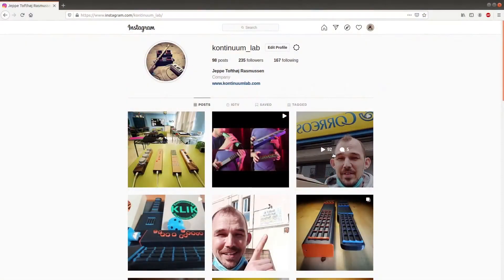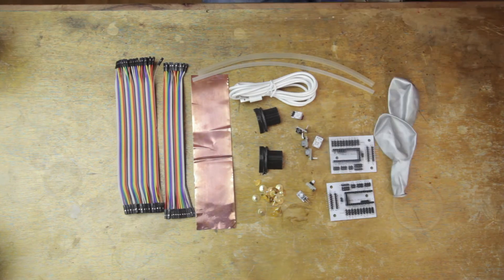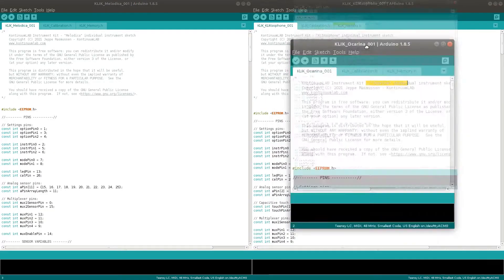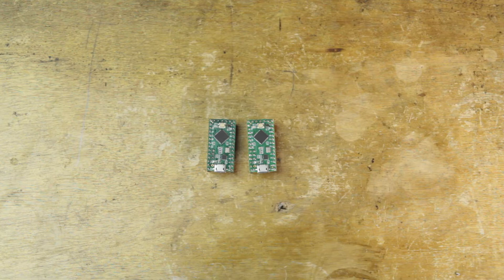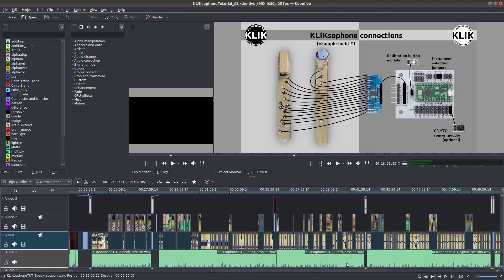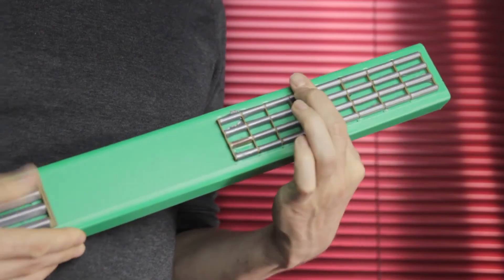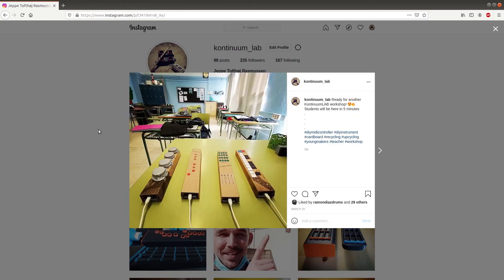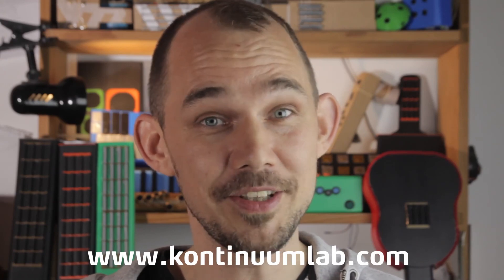Cheaper kits, lower prices and other news from the KontinuumLAB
The KontinuumLAB webshop is entering "phase 2", and in this video I explain what that means. I also cover some other news about the channel, the KontinuumLAB workshops and a little bit about plans for the future.